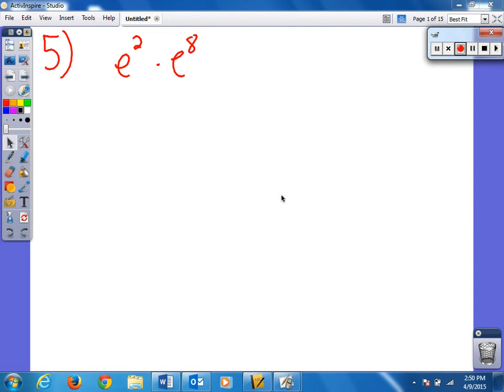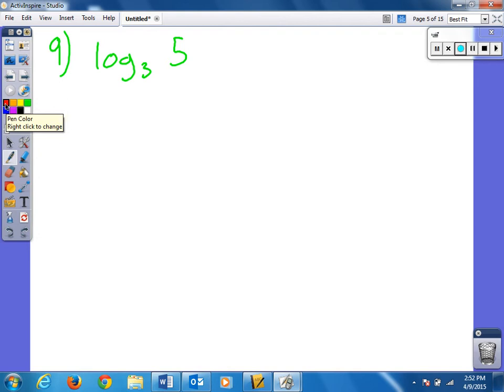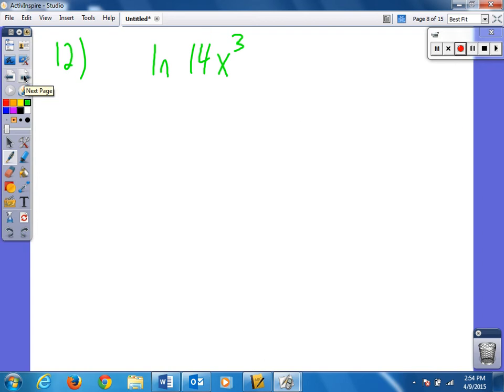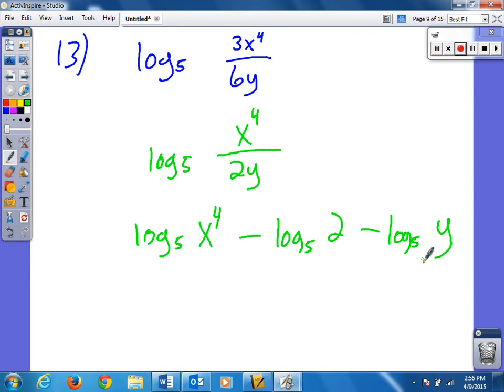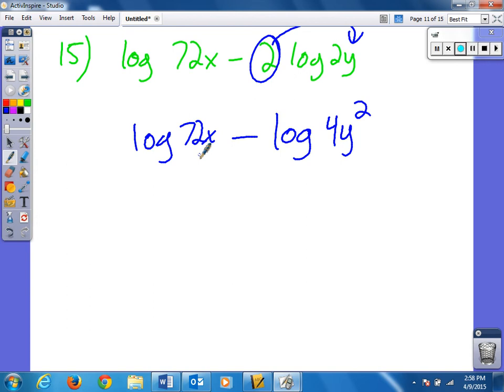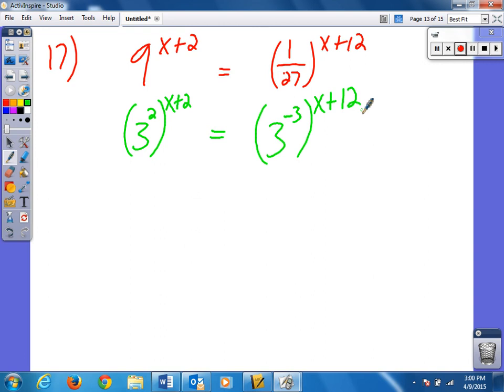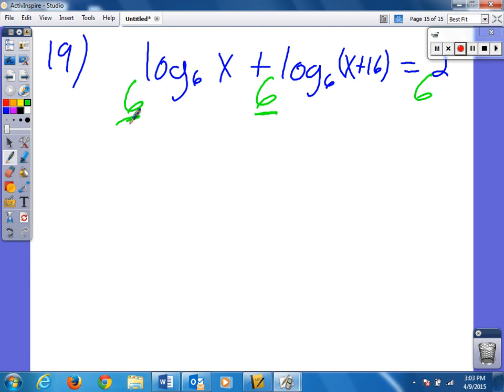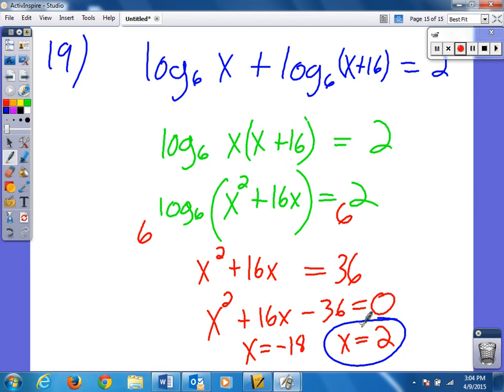Chatper 7 Test Corrections